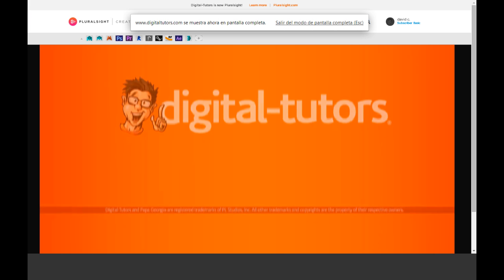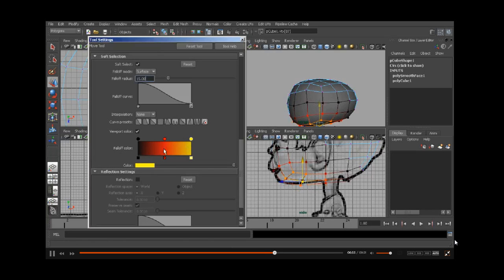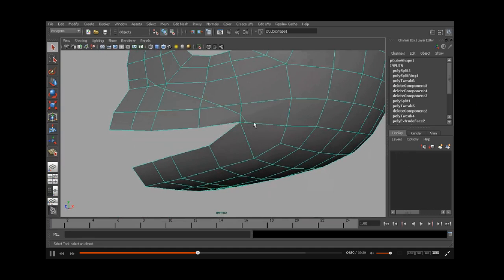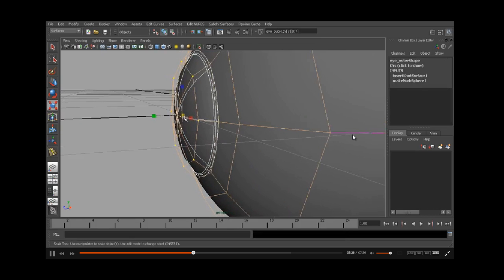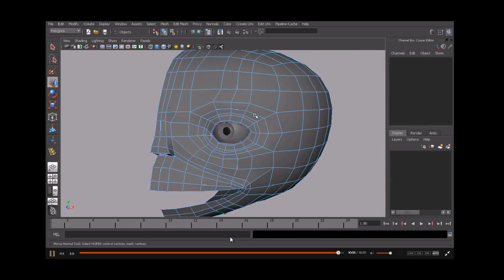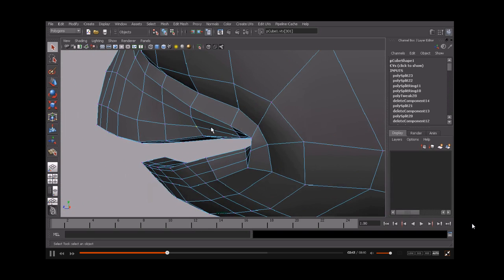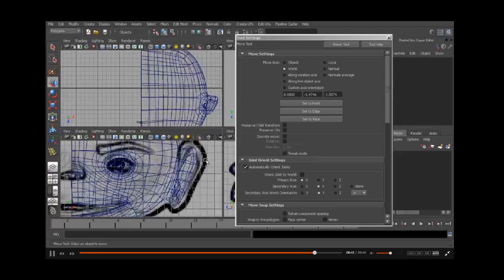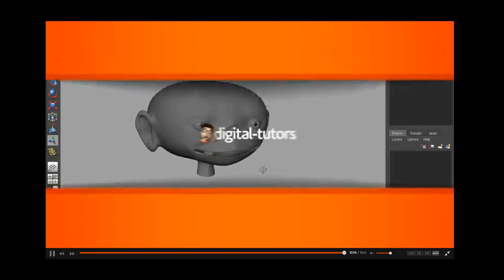chartoon charcterone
uno